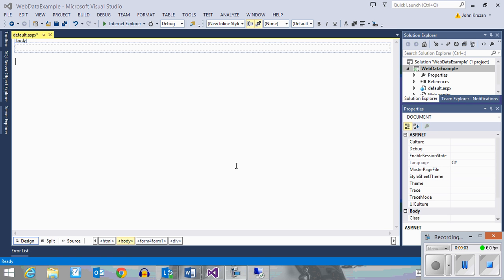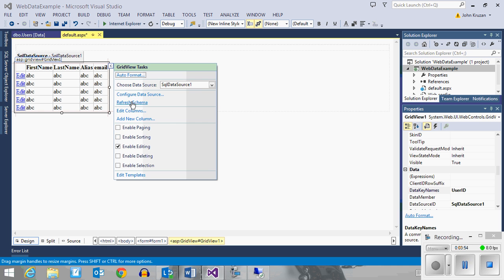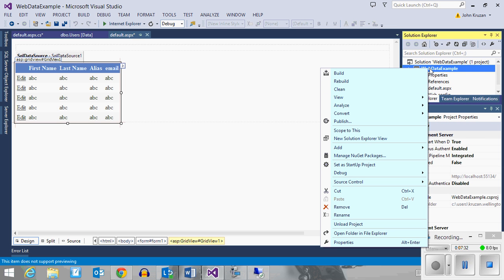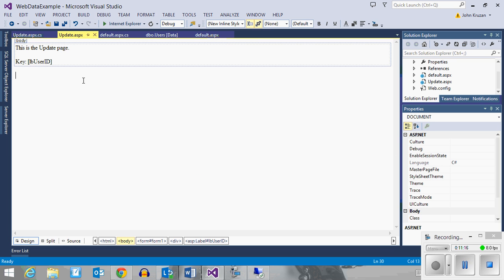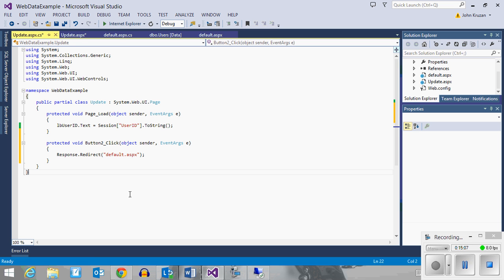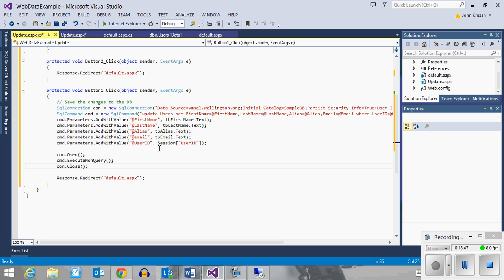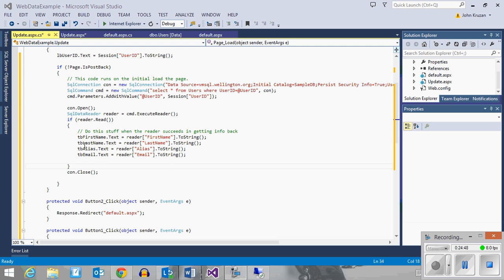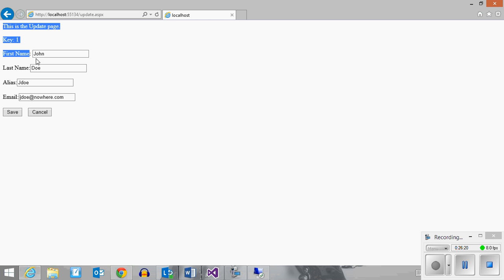Web Forms GridView Edit tutorial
This video shows how to intercept the Edit function of a GridView and handle the editing on a separate Web Form using simple SQL commands.